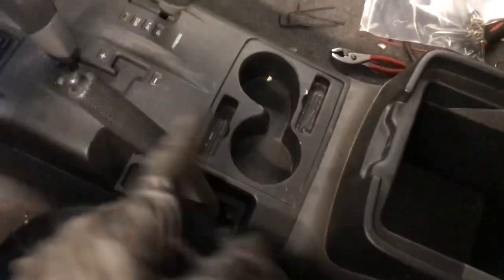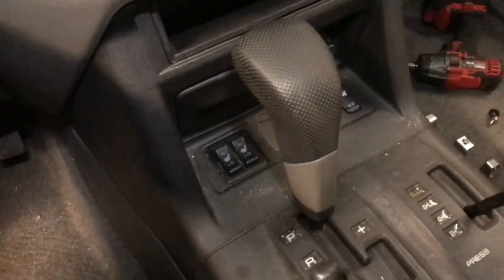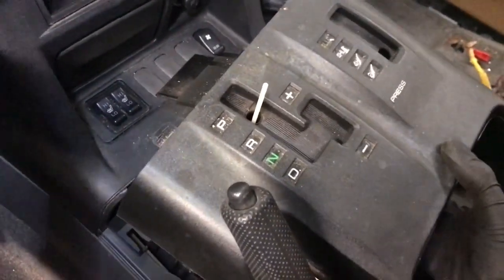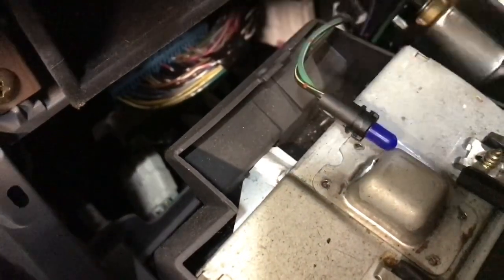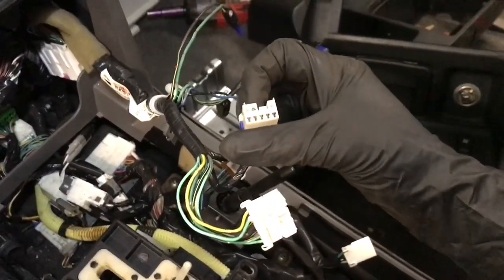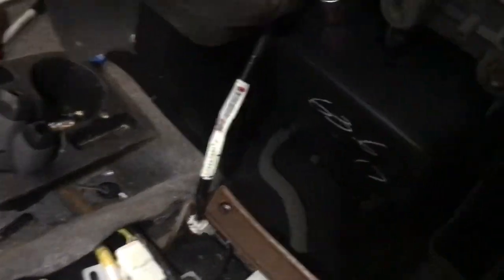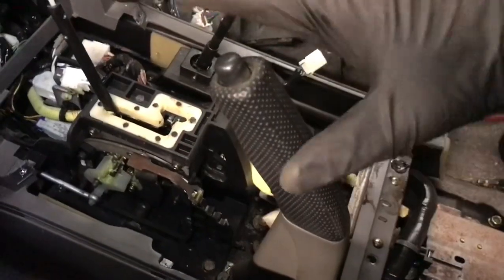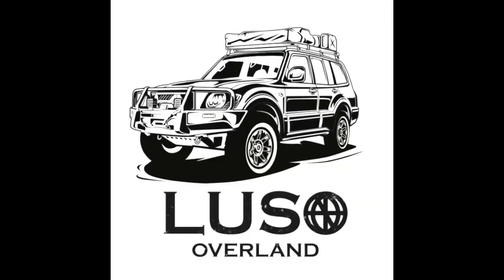Center Console Removal - Mitsubishi Montero Gen3 2001-2006